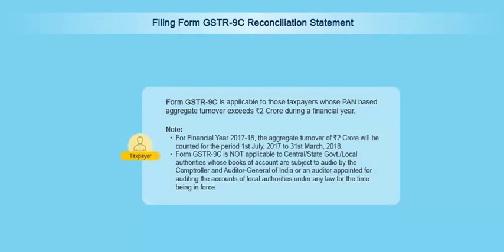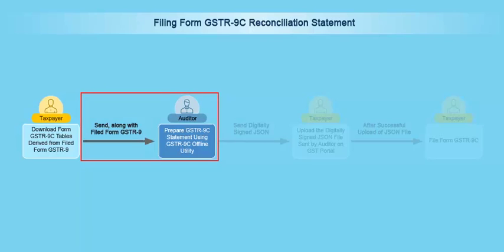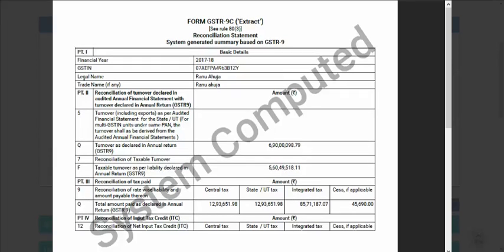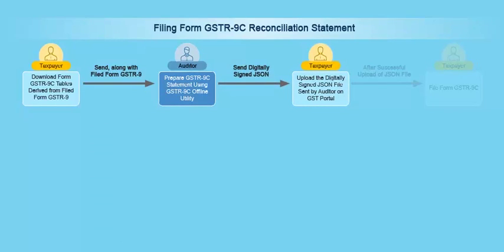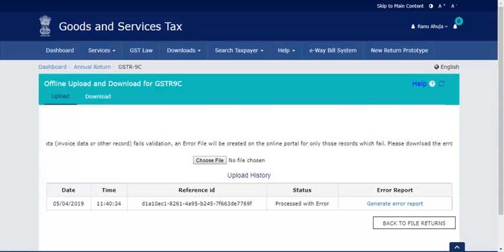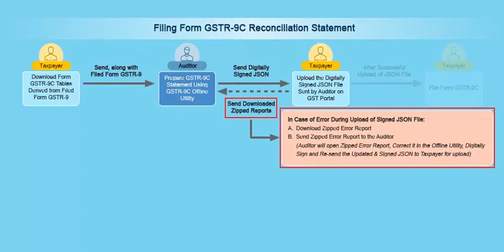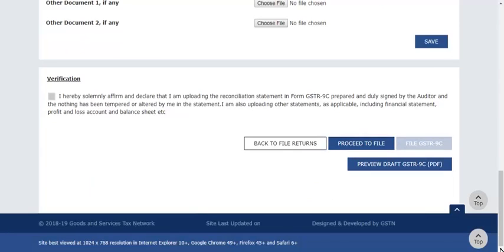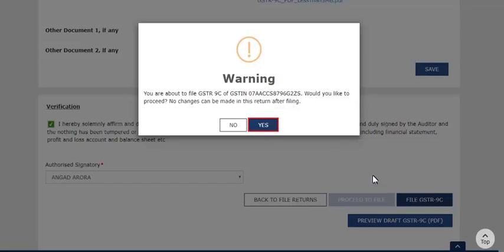Filing Form GSTR 9C Annual Reconciliation Statement for Normal Taxpayer